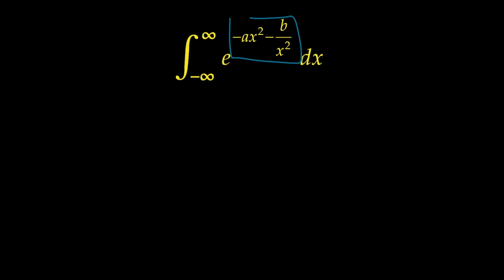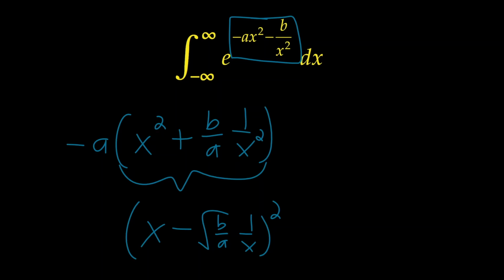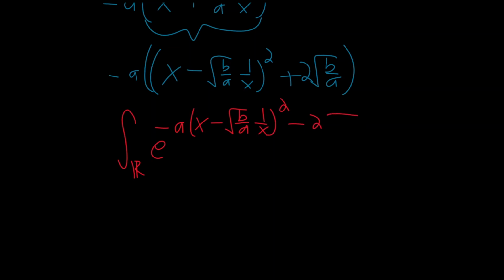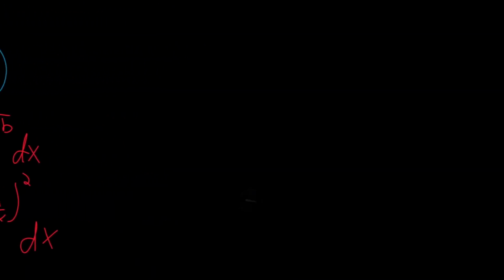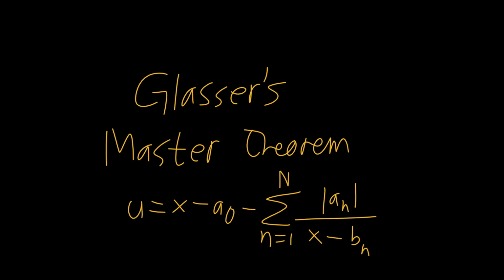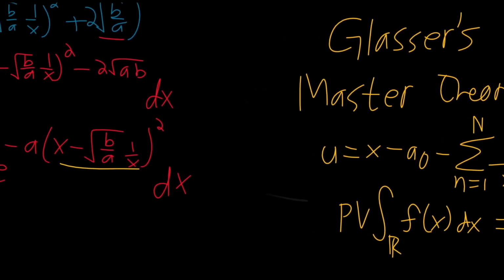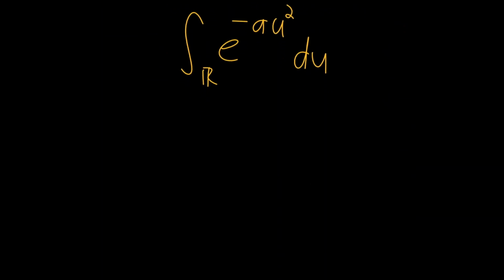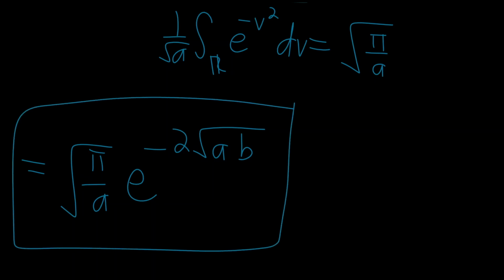Glasser-ing a Great Integral